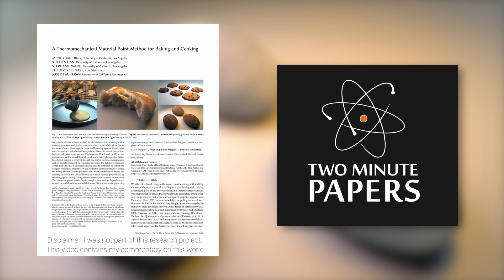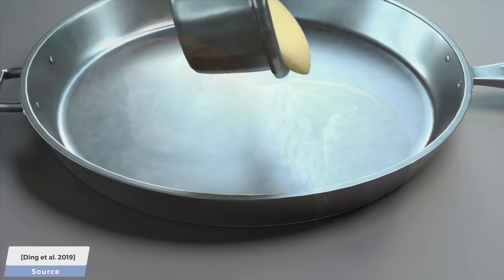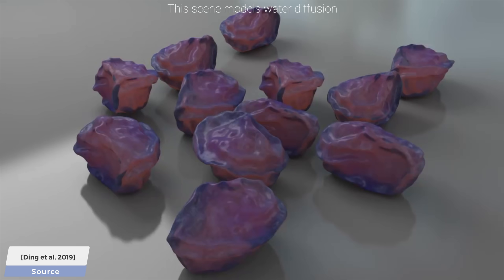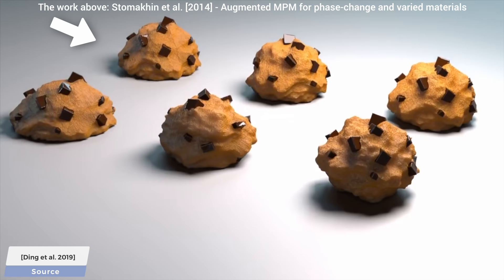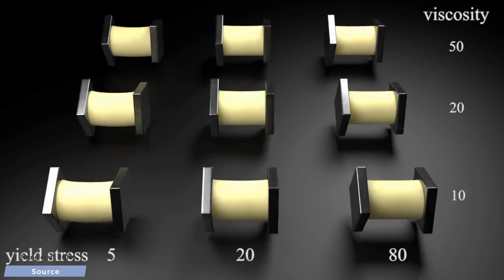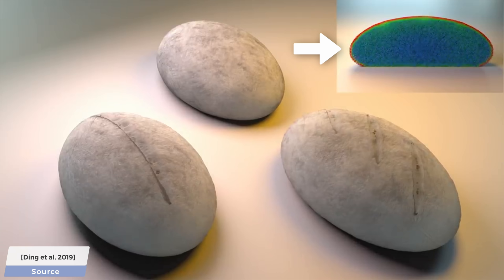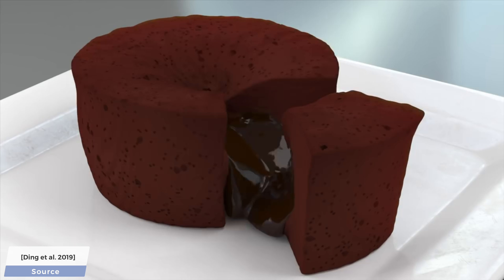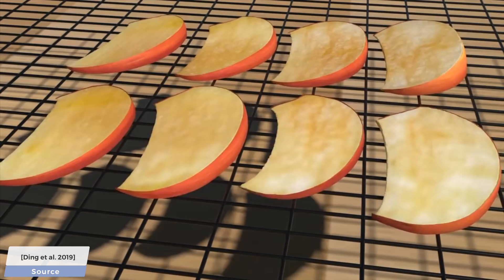Baking And Melting Chocolate Simulations Are Now Possible! 🍫